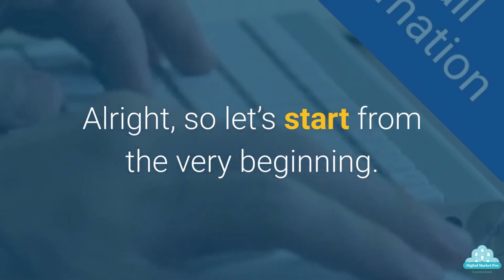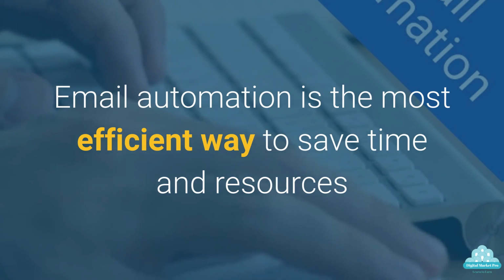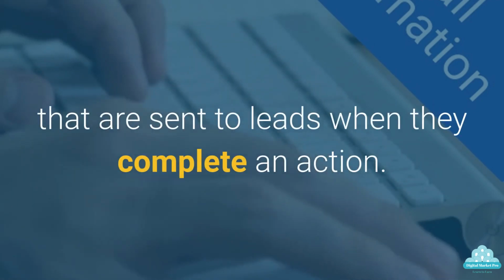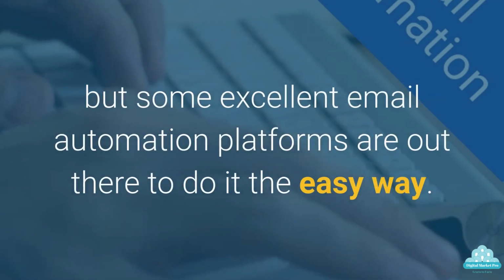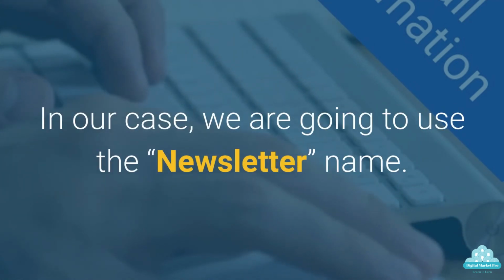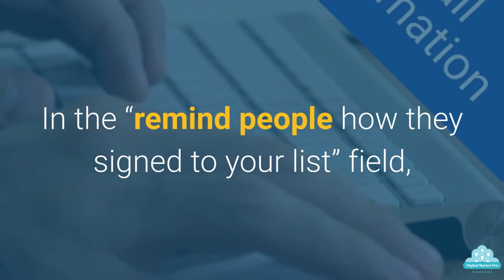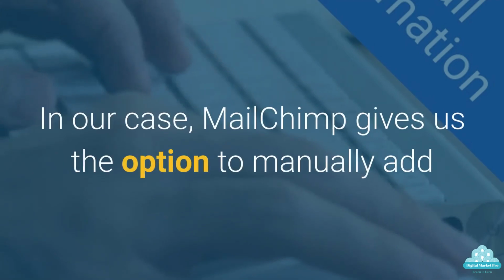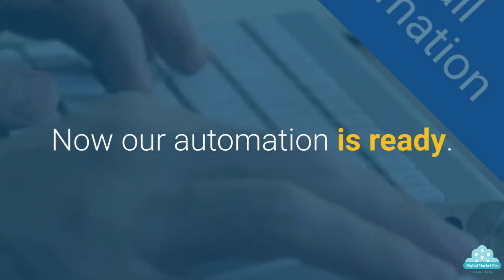Email List Building 07: Setting Up The Email List Automation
In this video we are going to talk about email list automation, and about how to set up your own automated email campaigns the easy way so you can better capture, engage and keep your new email leads.

Email list automation is simply the best way to engage with leads by way of marketing automation. The “automation” comes from using an email automation tool that can allow you to send emails to your customers at specific, designated times.

Email list automation is, simply put, the most efficient way to save time and resources when it comes to sending individualized emails to your new leads and customers. In fact, email list automation is what will allow most business owners to use an email list as a marketing tool the right way.